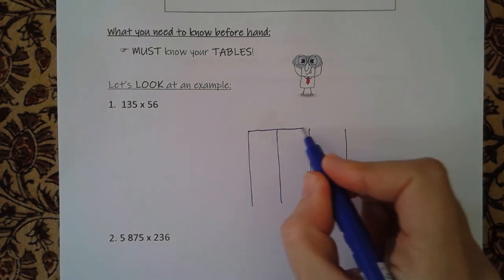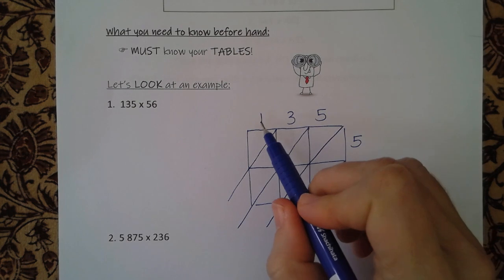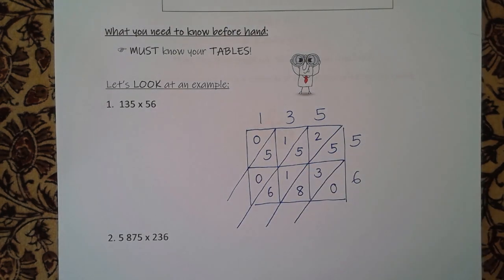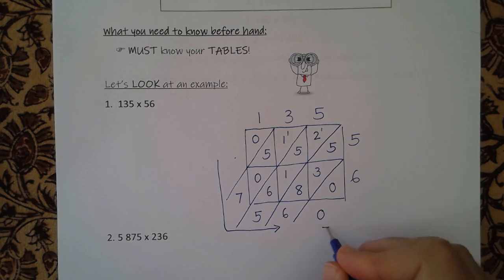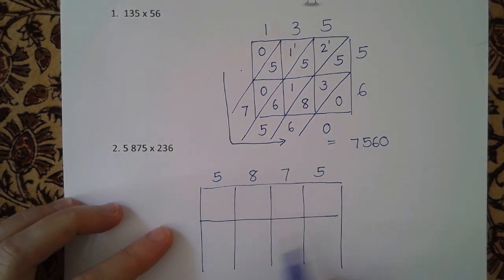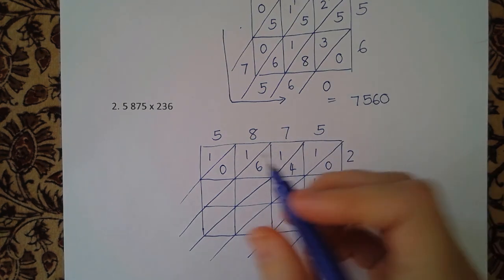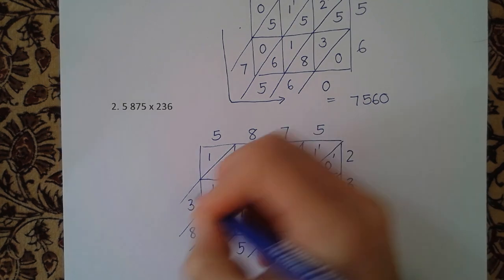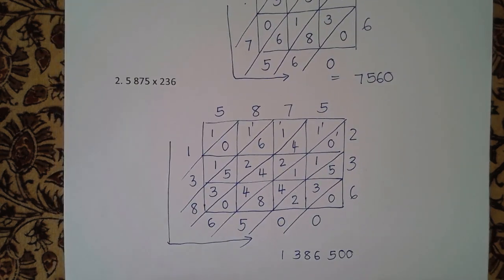Mathematics: Grade 6 : Week 3 : 7. The Box Method